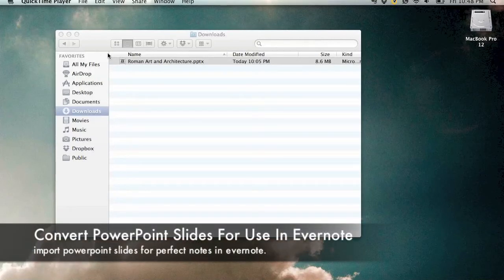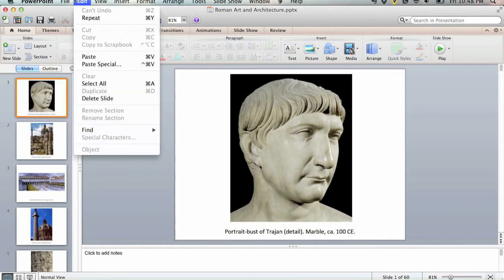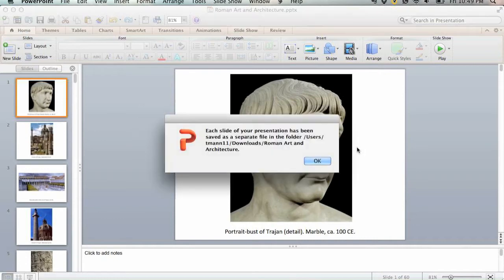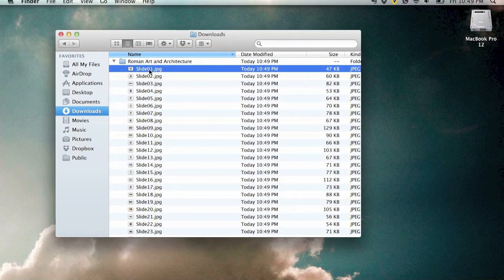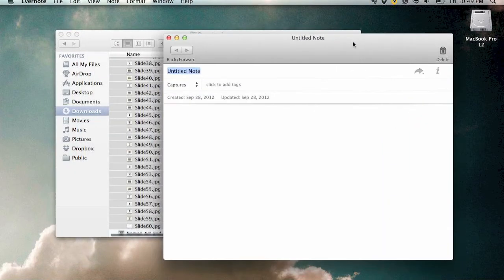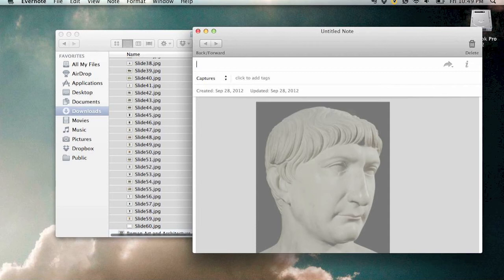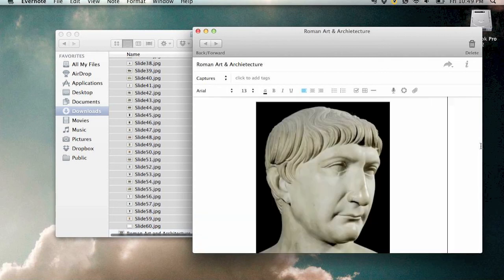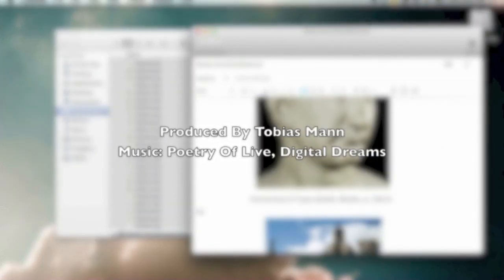Convert PowerPoint Slides For Use In Evernote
Import PowerPoint slides in the form of images into an evernote note for easy note taking. Why spend all your time copying down whats in the powerpoint, when what you should be doing is listening to what the professor is saying about it. Not to mention adding the images in would be a terrible hassle later one as well.